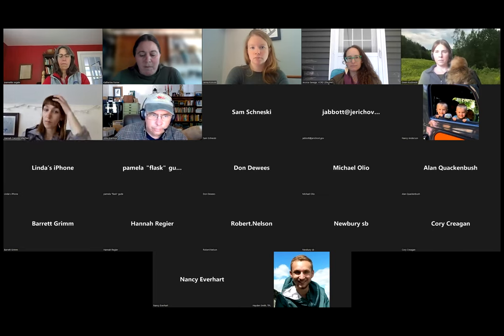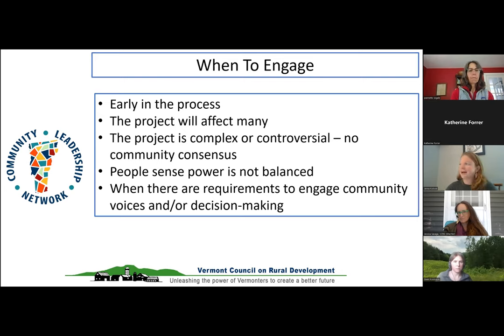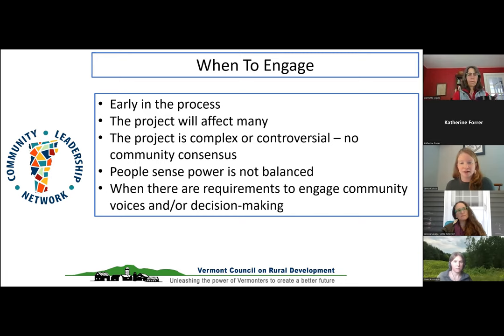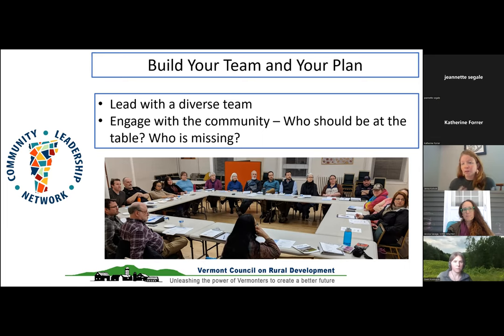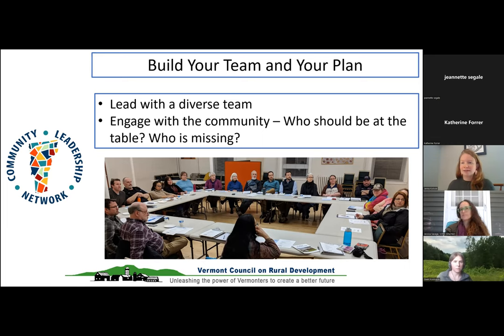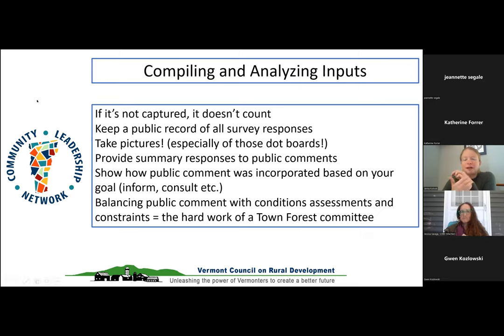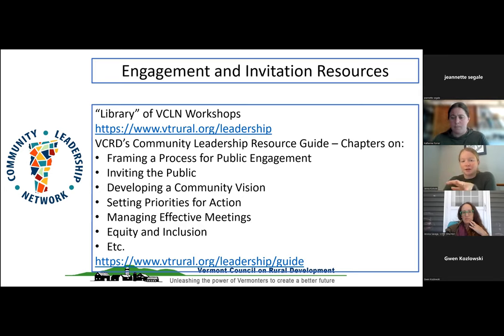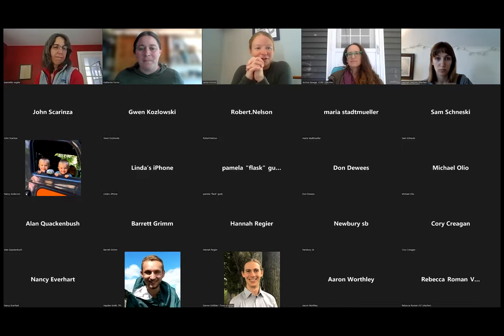Public Input Needed: Designing and Facilitating Community Engagement in Town Forests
Engaging the community in the planning and stewardship of town forests is essential to achieving multiple-use and balanced integration of social values in municipally owned forests. In Vermont, public engagement takes many forms and often occurs at various milestones along the process of stewarding these forestlands. This webinar will begin with an overview of tips, tools, and strategies for public engagement with the Vermont Council on Rural Development (VCRD). VCRD has facilitated community conversations in hundreds of towns and cities around the state. Drawing from this experience, they will share best practices for public participation and facilitation and ways to invite the whole community together to engage in the conversation. Then, we will hear from three town forest committee members who will share processes, approaches, and lessons learned around engaging the public in town forests. The webinar will conclude with a facilitated question and answer session to allow attendees to share their experiences and crowdsource solutions to fostering healthy public engagement and participation in town forest issues.

Presenters: Jenna Koloski and Jessica Savage, Vermont Council on Rural Development; and community panelists from Huntington, VT, and Randolph, NH